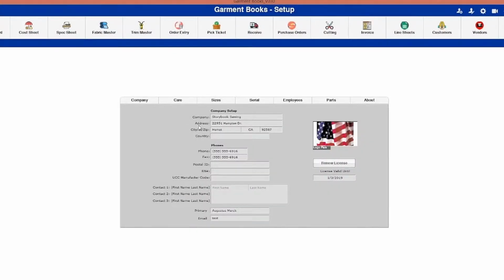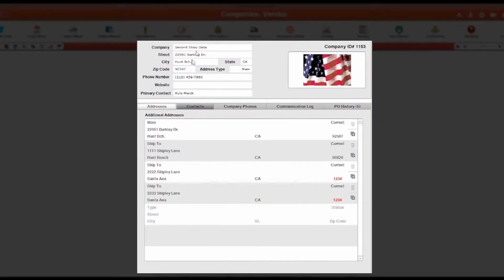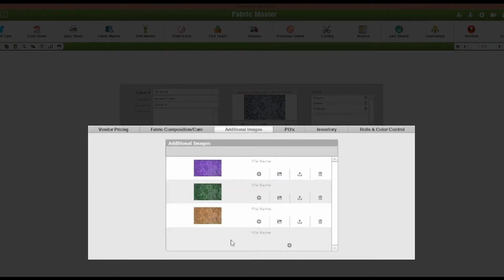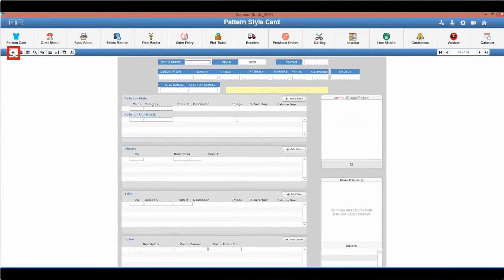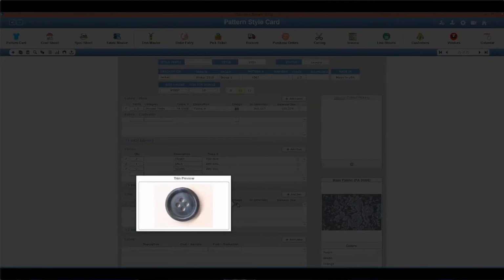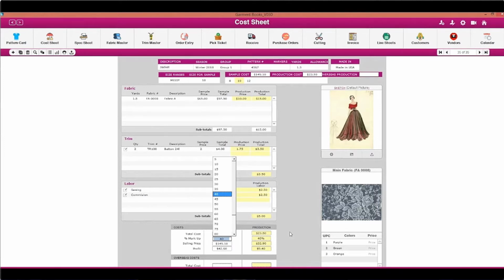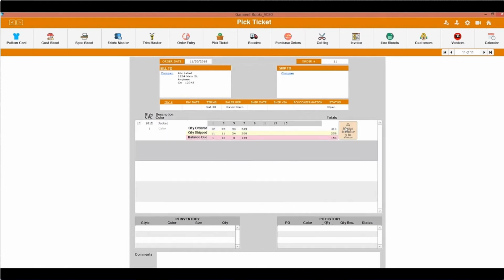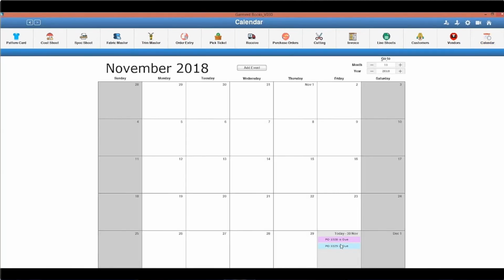Garment Books final news video Feb 2019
garment books news release Feb 2019